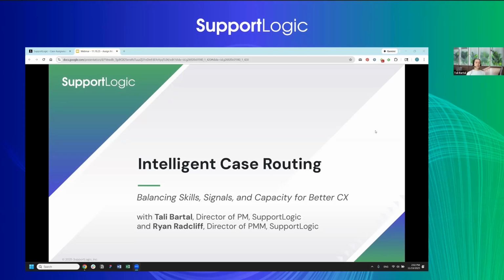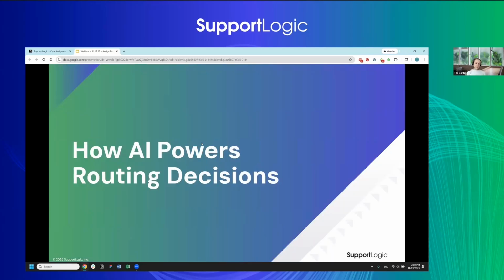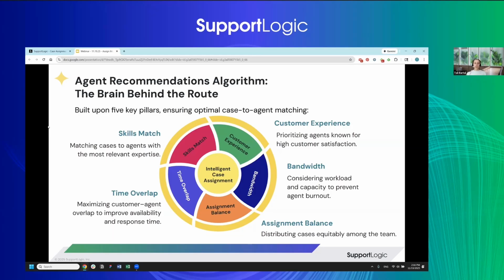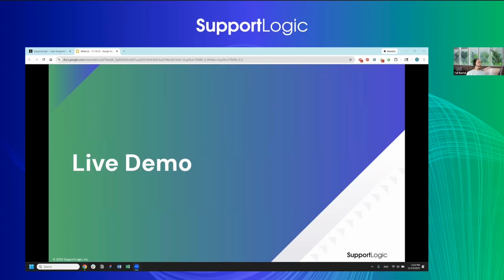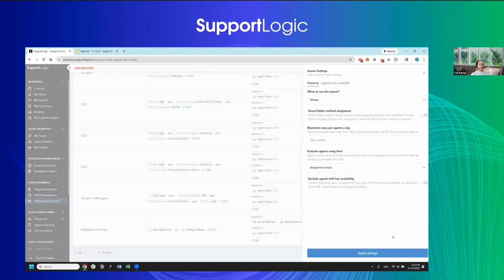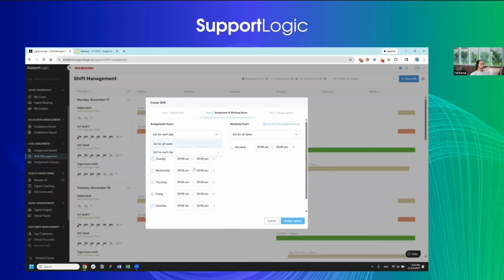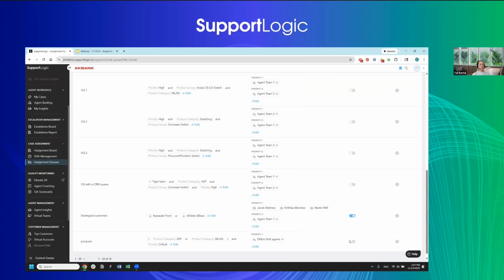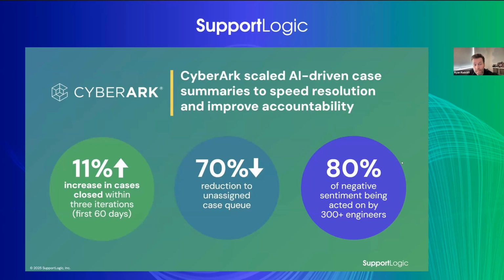The End of Manual Routing: How Modern Support Teams Cut MTTR in Half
Your support team is wasting time on the one task AI is better at than humans: routing cases.
In this session, SupportLogic’s Tali shows how intelligent case assignment works—and why modern support teams are using it to:

- Eliminate manual triage
- Assign cases to the right agent instantly
- Prioritize VIP customers automatically
- Reduce MTTR and shrink unassigned queues
- Onboard new agents without hurting CX

If you’re still relying on round-robin, skills lists, or manager intuition, this walkthrough will show you what’s possible with real AI-driven routing—used today by leading enterprise support organizations.

Watch now to learn how to cut resolution time, prevent escalations, and free managers from routing busywork.